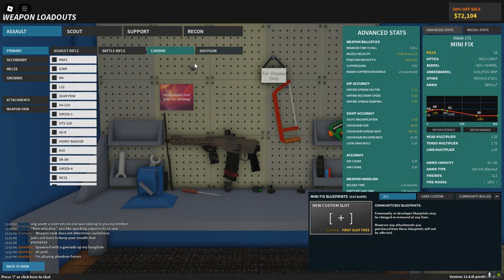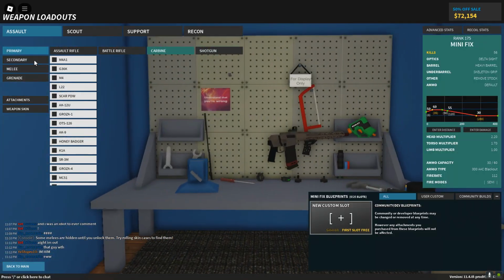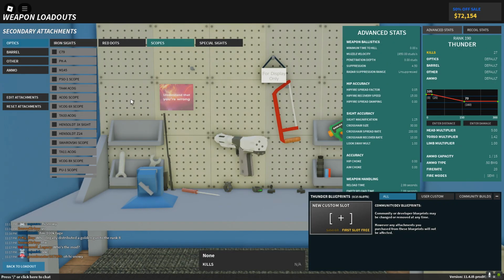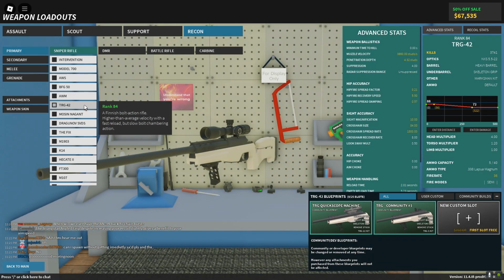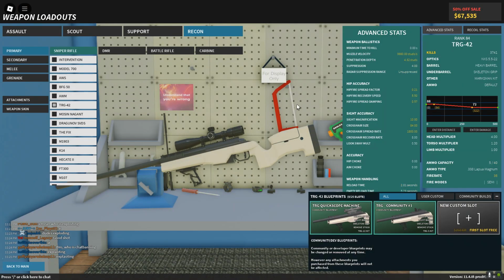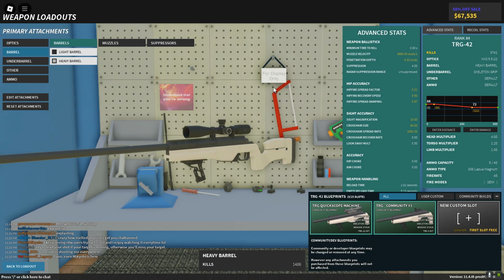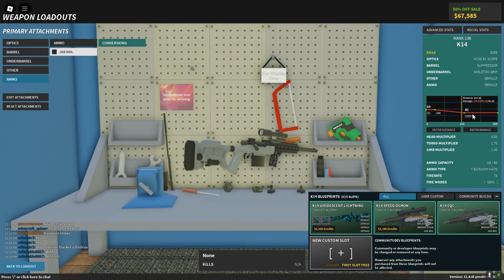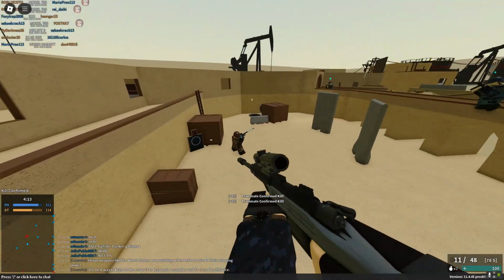The New Sniper Update.. (Phantom Forces)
The new update in phantom forces gave us 4 new guns and several reworks to the sniper class!

0:00 - The Fix
2:12 - Mini Fix
3:55 - Thunder
5:16 - Mosin
6:52 - AWM
8:18 - TRG
10:04 - K14
12:16 - New map
13:36 - Movement